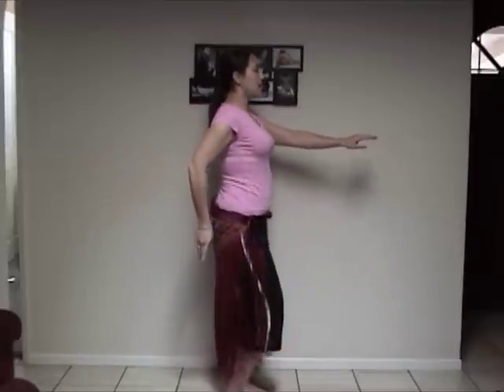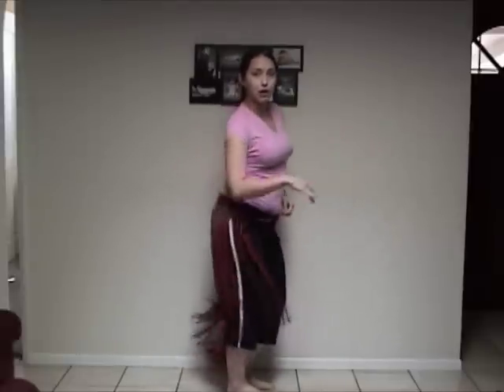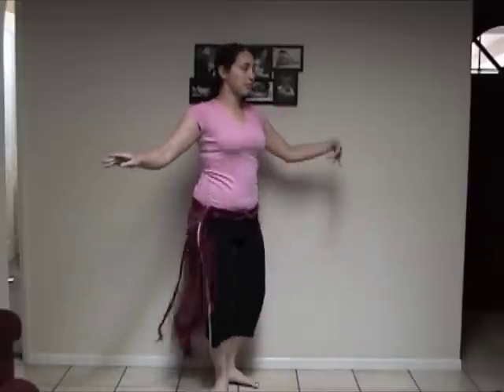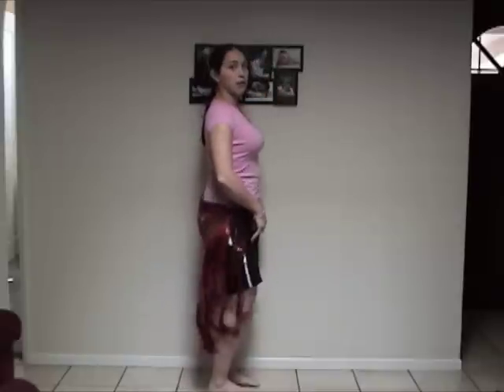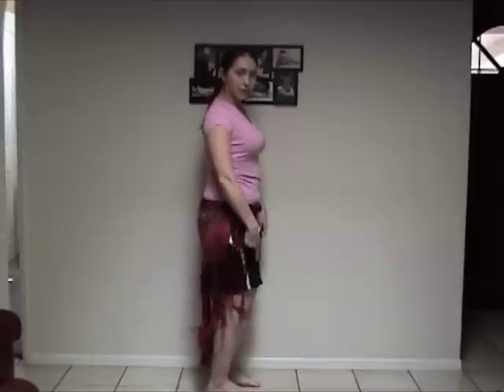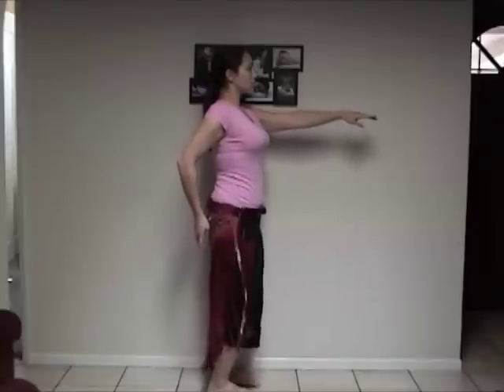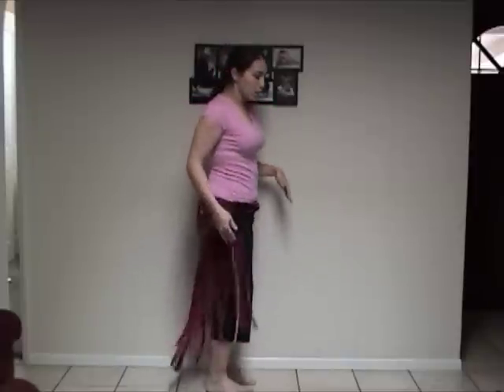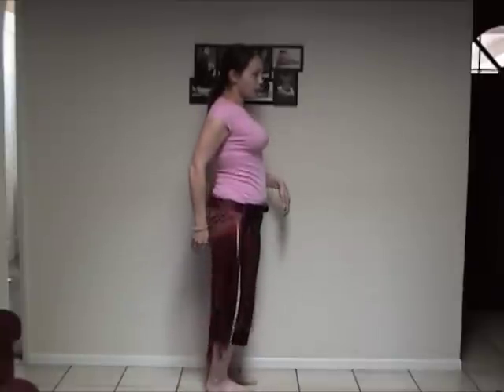Belly Dancing - Knee Shimmy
Be shimmy-riffic! :)

I am teaching online belly dance classes!!
Here is the code to get your FREE CLASS with me!  Plus you can take other classes...for FREE!  You got 24 hours...and go! :)
➡️ Click on “24-Hour All Access Pass” and checkout
➡️ Finish the process and get to your FREE classes!

learn belly dancing online
belly dance free
belly dancing weight loss
belly dancing help lose weight
Samantha Karim
the inner dancer
beginners belly dance tutorial
learn drum solo
one minute drill
samantha karim belly dancer